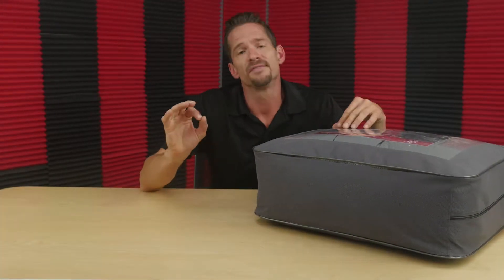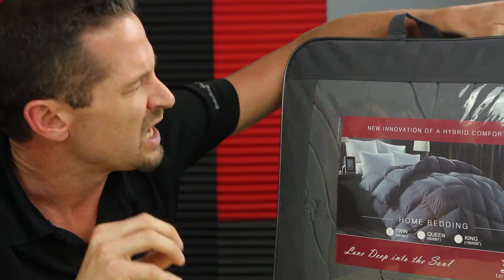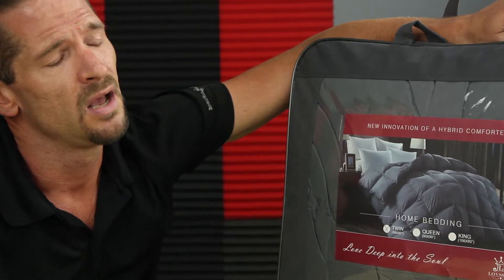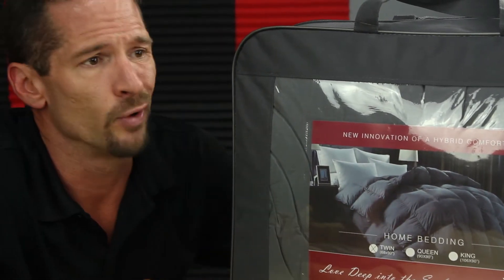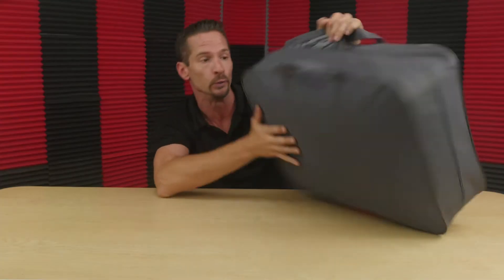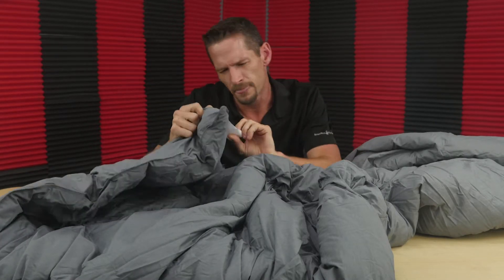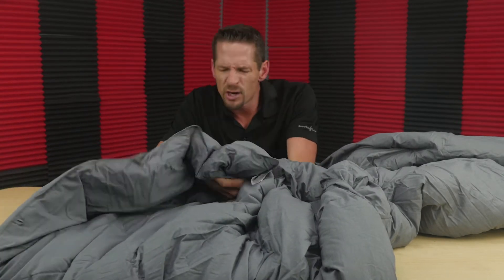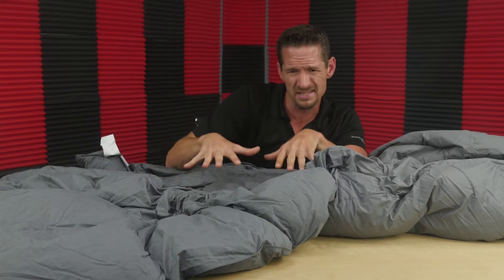Conforter twin blanket